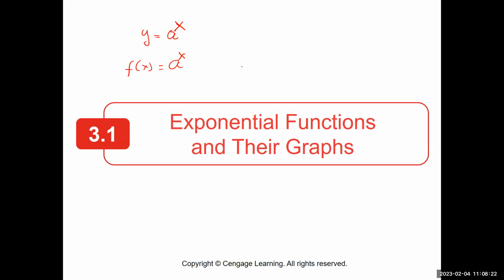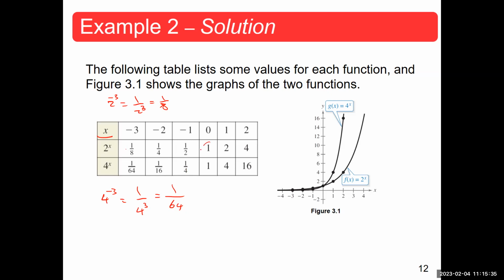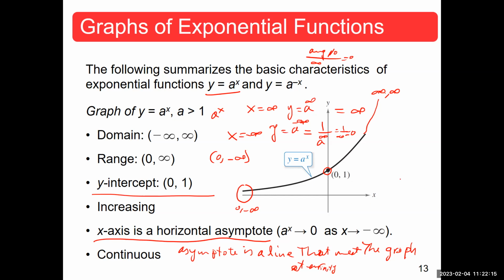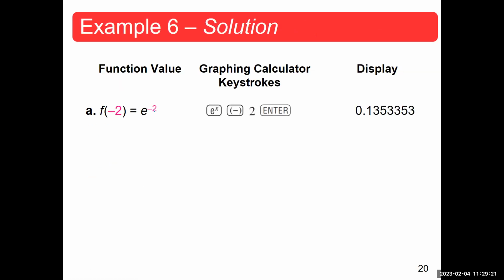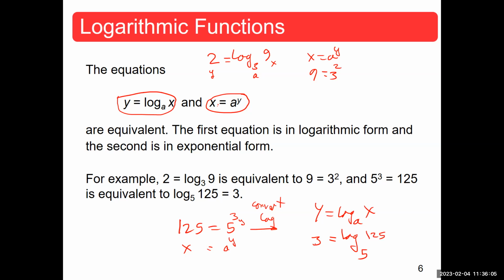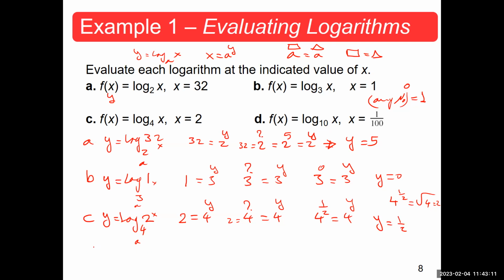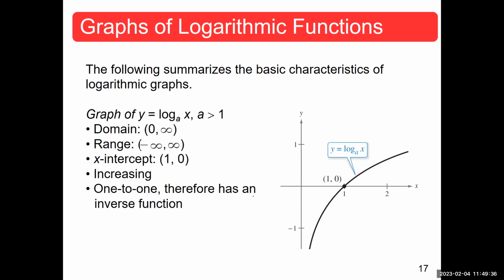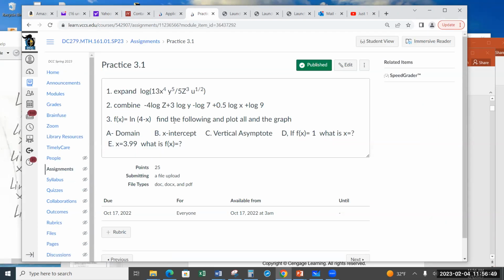PreCal Chap3 S1S2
Precalculus Chapter3 Sections 1 & 2